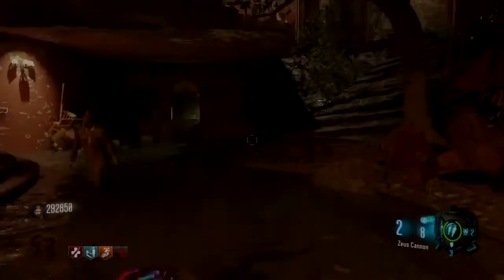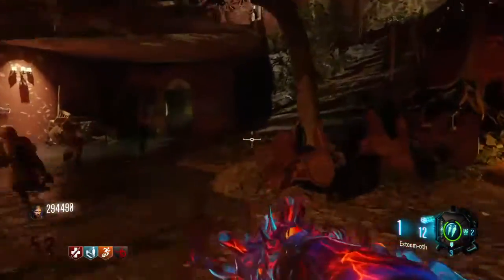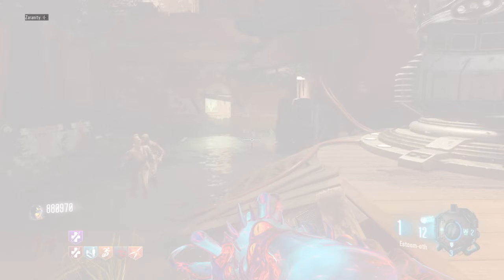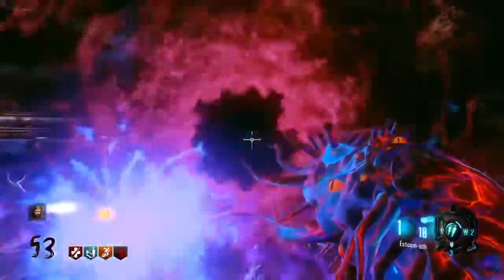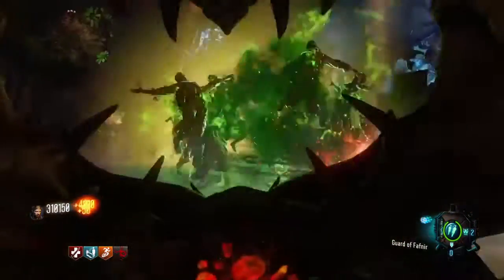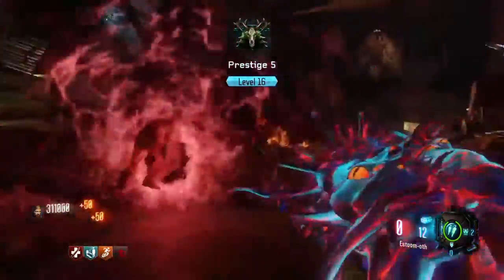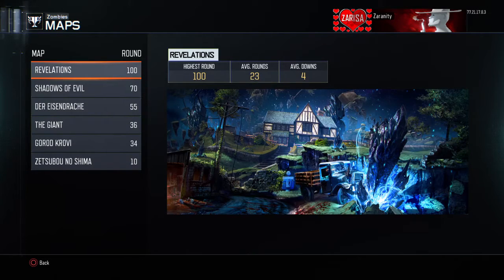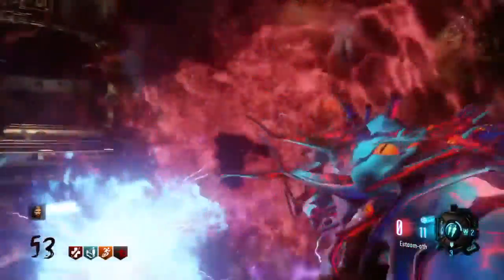ROUND 100 IN REVELATIONS! - BLACK OPS 3 REVELATIONS ROUND 100 (Black Ops 3)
ROUND 100 IN REVELATIONS! - BLACK OPS 3 REVELATIONS ROUND 100

Ignore: 3 abc error activision activision help activisionhelp activisionsupport activison support advanced_warfare_multiplayer advanced_warfare_ps4 alert beta beta acces beta black ops 3 beta code beta code help beta codes beta download beta issues beta problems beta ps4 beta token betacode betahelp black black op3 black ops 3 black ops 3 beta black ops 3 beta code black ops 3 error black ops 3 future black ops 3 loyalty program black ops 3 news black ops 3 patch notes black ops 3 playstation 3 patch notes black ops 3 ps4 black ops 3 support black ops3 blackop3 blackops blackops 3 blackops 3 beta blackops3 blackops3 nuketown blackops3beta blackops3support blacksops3 bo 3 bo3 bo3 beta bo3 beta token bo3 error bo3 glitchs bo3 issues bo3 lag bo3 nuk3town bo3 pc bo3 preorder bo3 ps4 bo3 xboxone bug call of duty call of duty adance warfare call of duty advanced warfare call of duty black ops 3 call of duty black ops 3 beta call of duty black ops 3 beta code call of duty black ops 3 call of duty call of duty advanced warfare call of duty black ops 3 ps4 call of duty black ops 3* call of duty bullshiters call of duty mexico call of duty problems call of duty: black ops 3 multiplayer beta call of duty: black ops iii callofdutybo3 camo canadian bacon gaming' casll of duty challenge check cod cod 3 code cod black ops 3 cod bo3 digital deluxe edition include the giant cod bo3 zombies cod support cod: bo3 code comfirmation email connection constant disconnection contact country crash cryptokey digital deluxe digital download digital pre-orders dlc email emblem ban emblems locked error error code error codes eu f this sh*t fuel up for battle game glitch gmail: gun camo halp hardened edition help please! help please!beta token https:s.activision.comactivisionemailhelp i want to play install not launching issue jim juggernaut edition juggernog edition key probleme lag loyalty program loyalty program problem loyalty rewards me mexico mouse multiplayer need codes no code no email no giant or nuke town no received nuk3town on bo3 notification nuk3town nuk3town code nuk3town code missing nuk3townmissing nuketown nuketown 2065 nuketown personalization pack nuketown problem online online not working ops package dimensions pc pc issue pc zombies please plz pre order pre-order issues preload preorder prestige problem profile profile_settings ps3 ps4 ps4 black ops 3 ps4 team purchase help question rank redemption refund resend email conformation reset rank screen season pass not work select country seriously server shipping weight split screen splitscreen guest account local play splitscreen steam support the giant token codes treyarch trouble with bo3 beta code. urgent us validate email verification email wikiwoo8 xbox xbox one xbox: one xboxone xboxonw yahoo account zombies